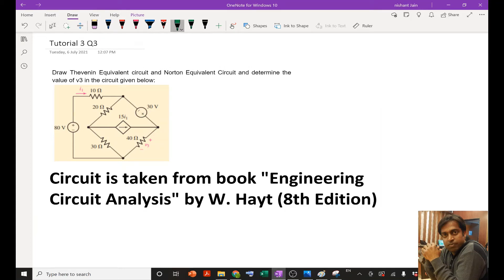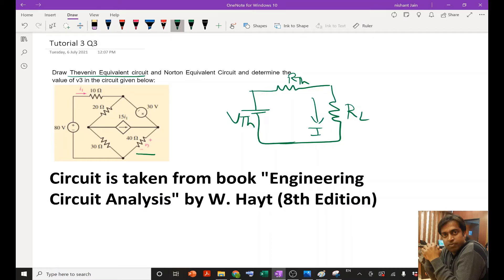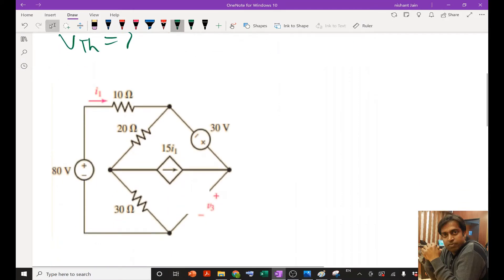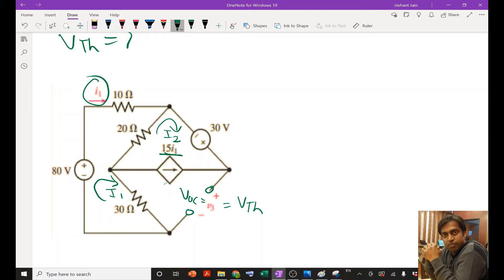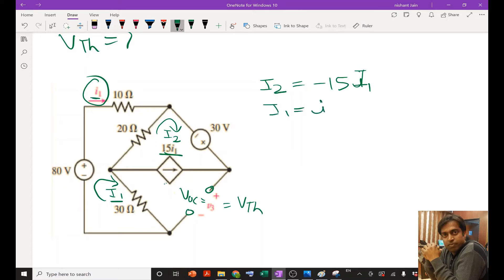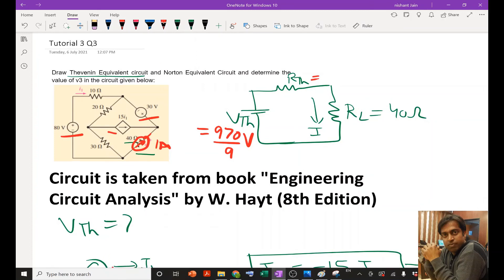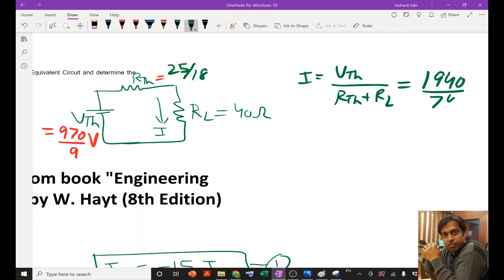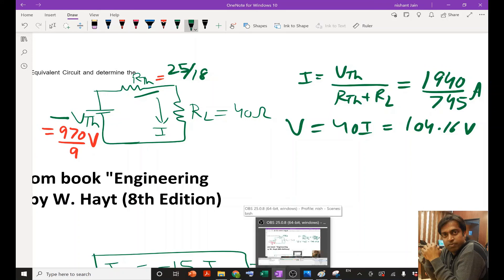Solution of Problem 4 from book "Engineering Circuit Analysis", W. Hayt (8th Edition): Thevenin Equi